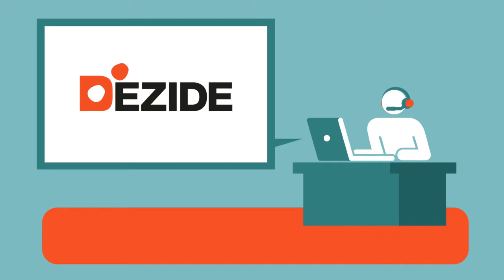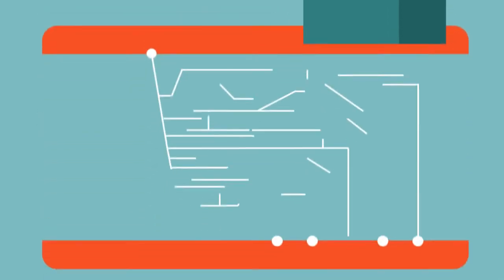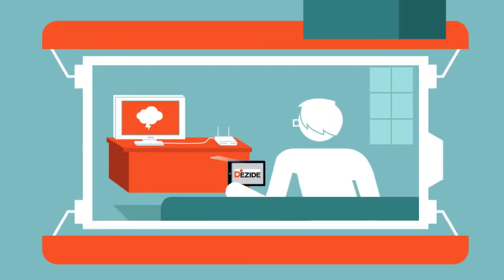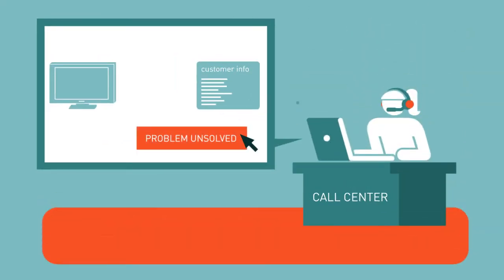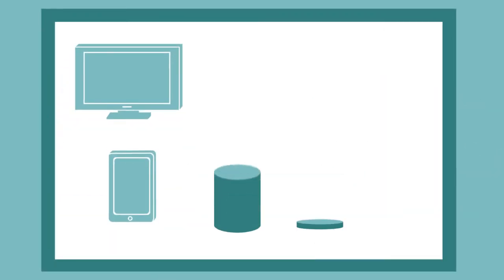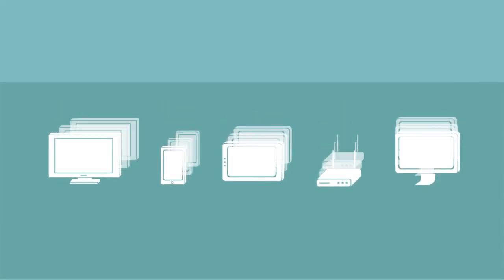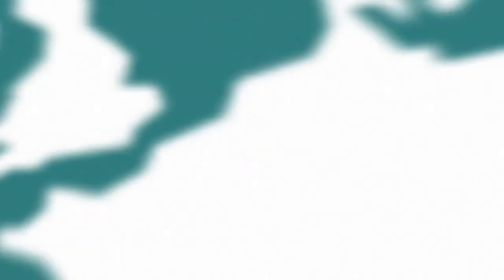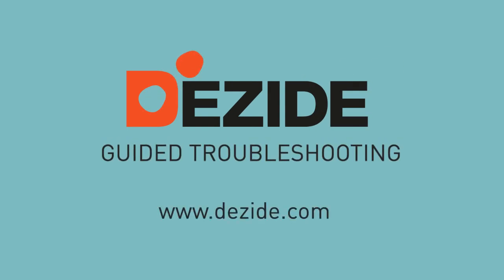Dezide Telecom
Telecom Knowledge Management
Make your call centers and self-service portals more efficient with artificial intelligence-powered guides

Dezide Advisor is the market leading knowledge management tools for optimizing customer service processes. Users are guided through question-answer processes in a structured way. Dezide's intelligent guides are self-learning technology based on AI.

Dezide Advisor is used by our clients in the telecom industry for:

Guided assistance over the phone by call center agents
Self-service by end-customers
Automation of collection & evaluation of data from other systems
On-site network troubleshooting by field technicians
Advisor enables you to collect customer- and service-specific data as input for the intelligent guides. The data will be analyzed and used to determine the most likely root cause and best solution strategy. This can be used to automate monitoring and troubleshooting of telecom networks, billing and invoicing problems, etc.

In addition, Advisor handles all languages of the world, contains a search engine, automatically rated FAQ articles, as well as easy integration with ticketing/CRM systems and agent dashboards.